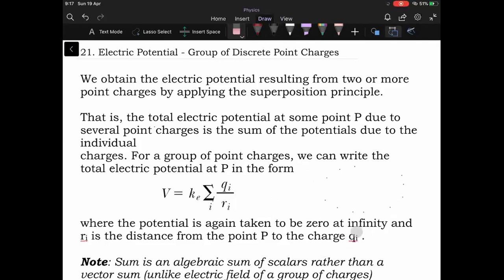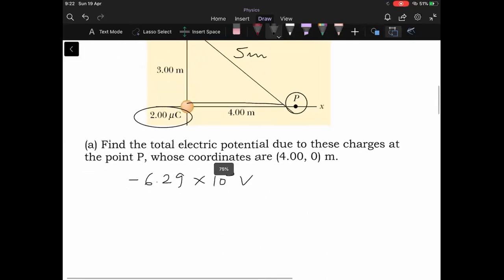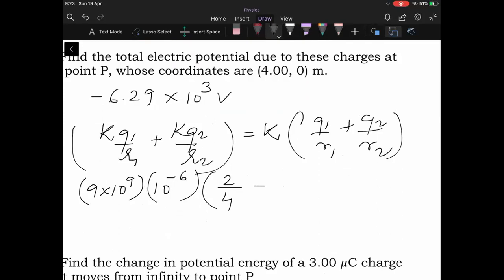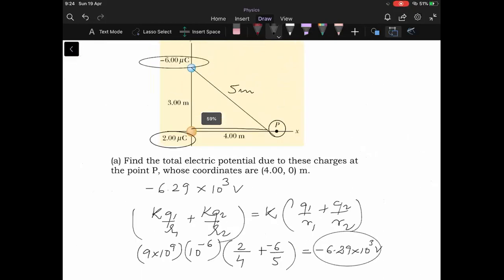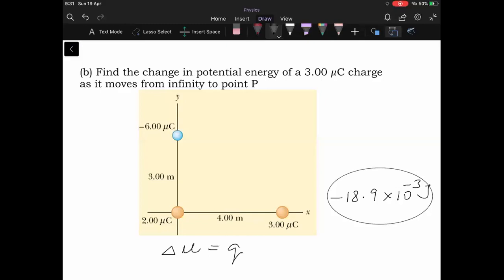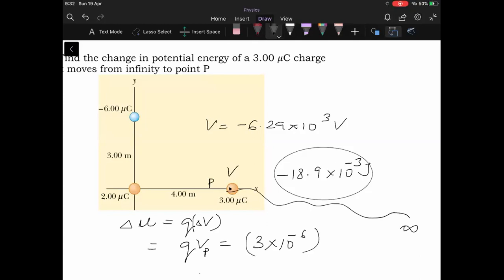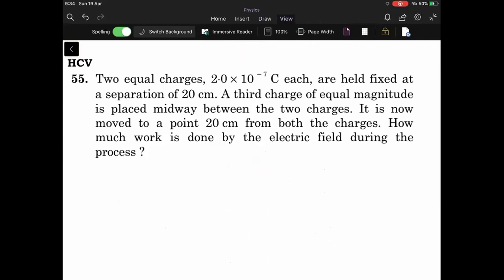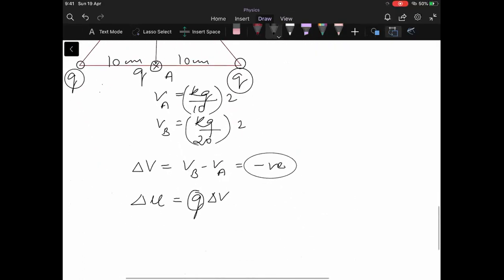MKP CSE19 21 CSM19 21 MKPCS Physics Electric Potential HT Sir 19 April 2020 1